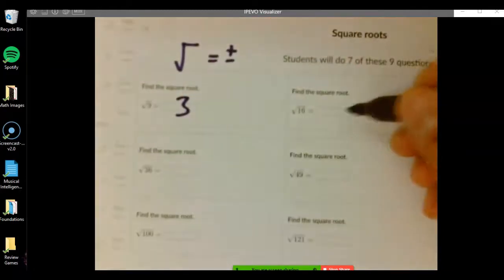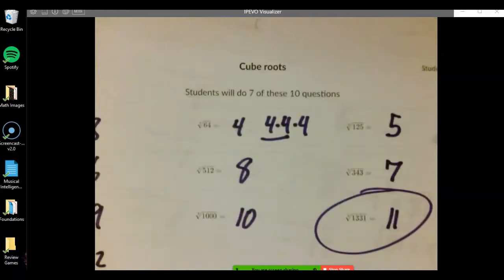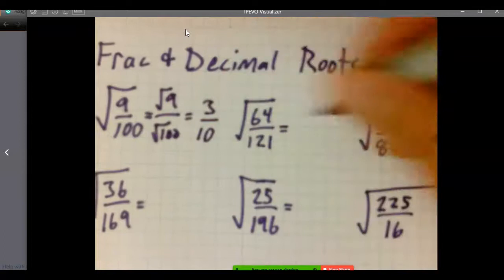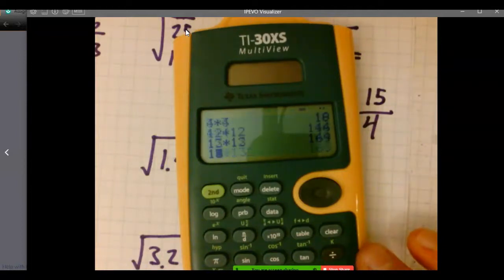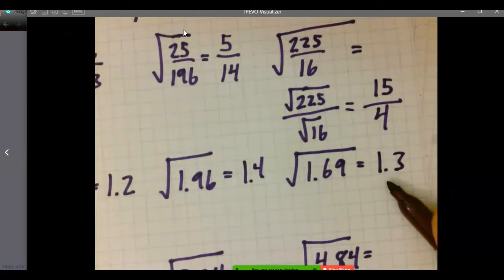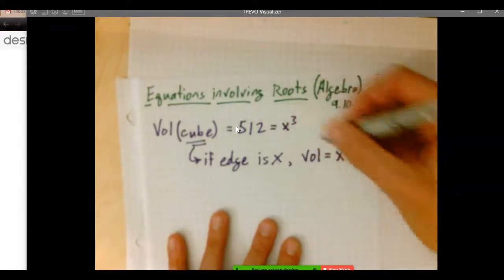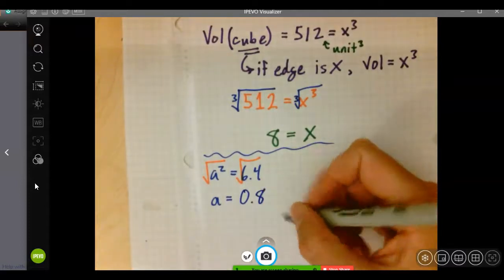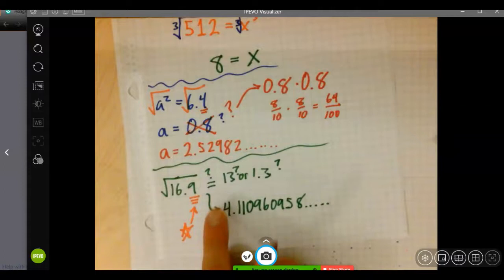9.10.20 - Math 8 - Working with Roots (Square and Cube)